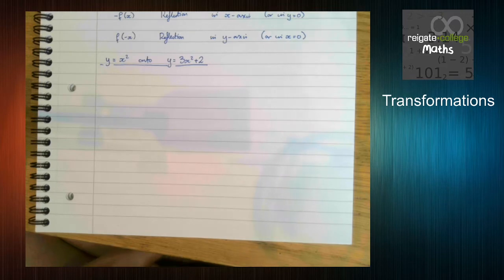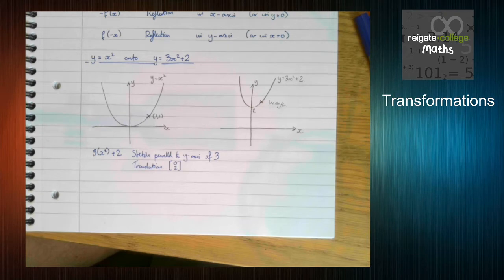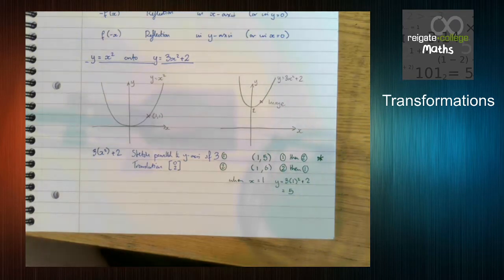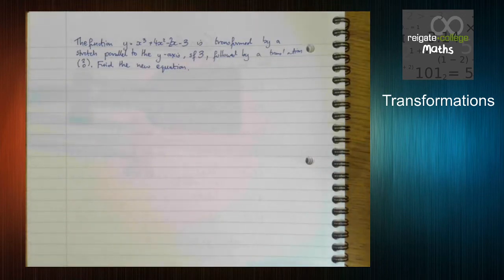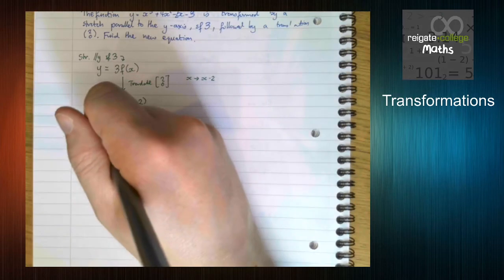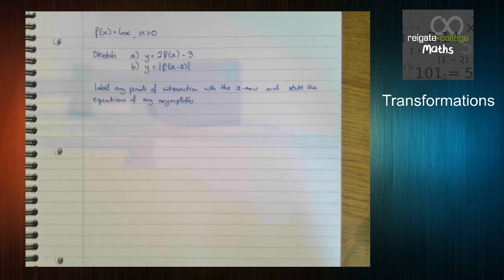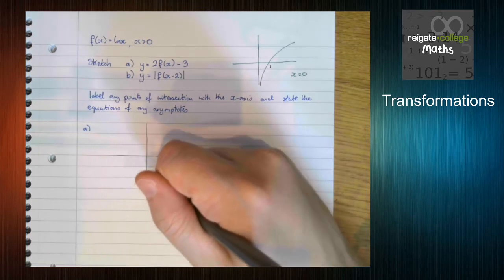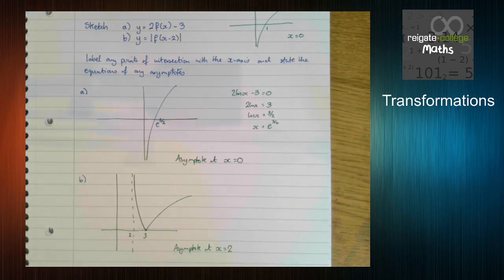Y2 A level Maths: Transformations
This video briefly recaps transformations from Y1 A Level Maths and then